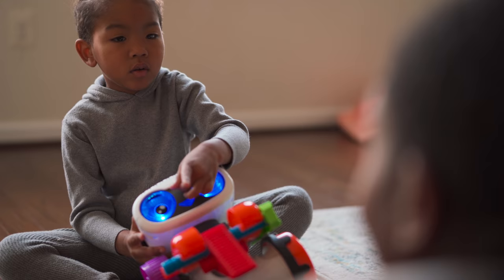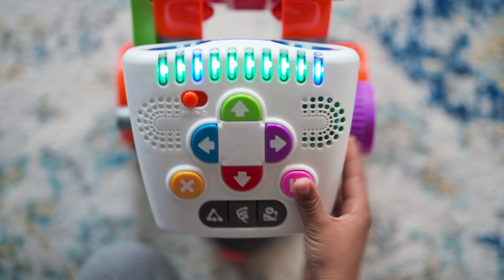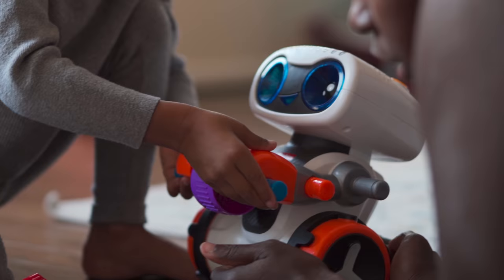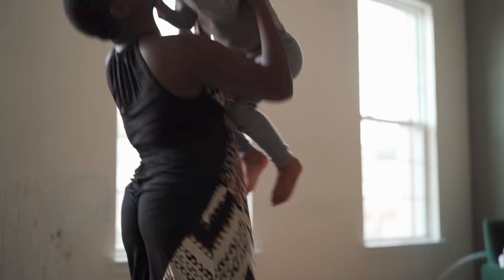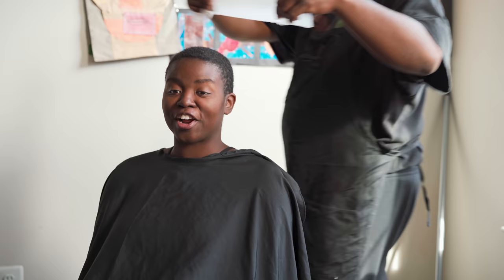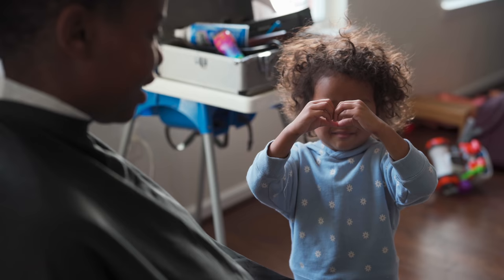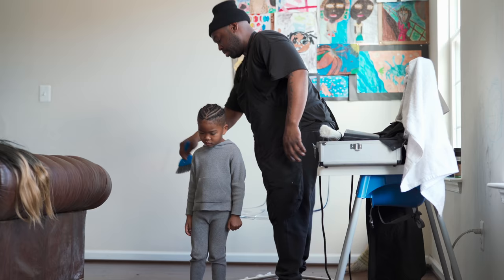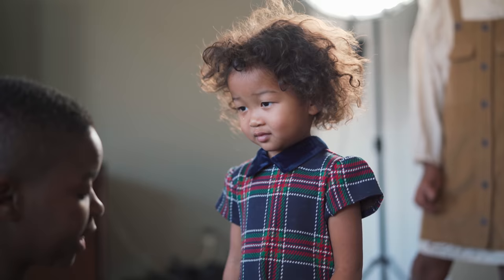OUR FIRST OFFICIAL FAMILY PHOTO SHOOT!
This is a paid advertisement for Fisher-Price. Parents, the Code 'n Learn Kinderbot is available online and in-stores

🎄MAZELEE VLOGMAS! Turn on alll your notifications, make sure your phone is fully charged, hey you might as well even figure out how to stream youtube videos to your tv! Cus for the next 25 days your going to be watching 25 videos from the MAZELEEE Family EVERY DAY until Christmas!

About us:
Joe Lee and Alena Maze, a married couple with a blended family of seven children, Amyah, Akyli, Azaio, Arazo, Ajedi, Ajoui, and the new baby, document their journey to find their purpose in the will of God. While revealing the dynamics of a blended family, the couple expresses their struggles, successes, and failures through film.

Joe Lee | Director of Photography & Street photographer
Alena Maze | Director & Mathematician

Mr Thibs. - Ceasear's Ghost